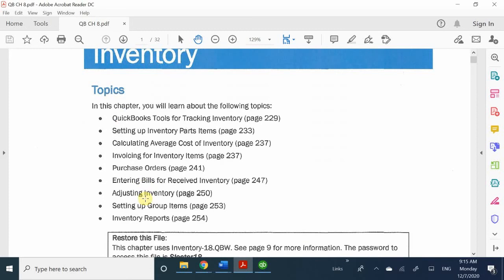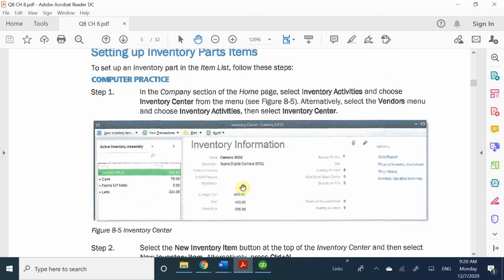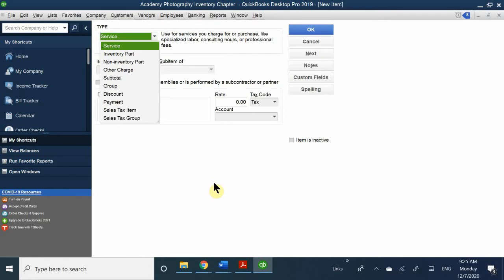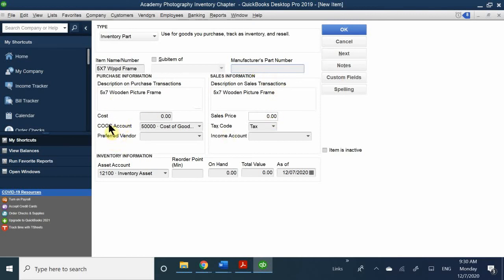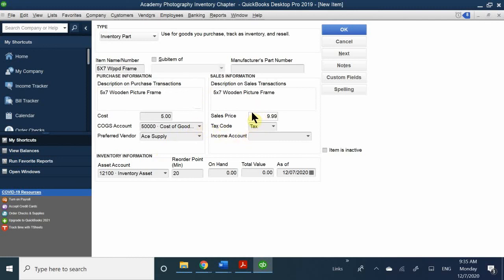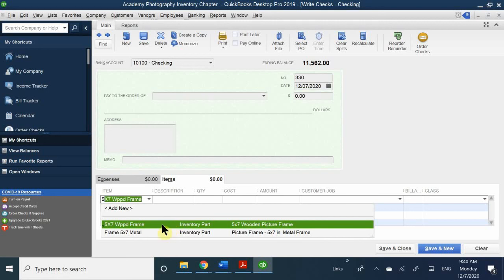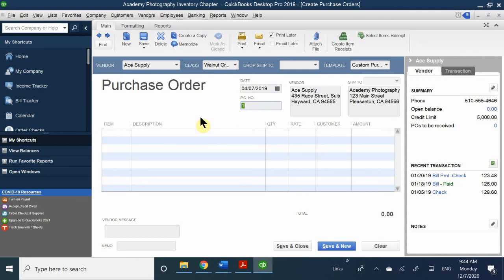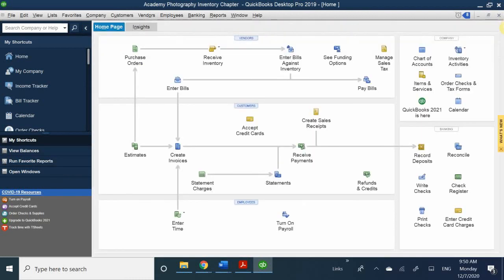AM QB CH 8 INVENTORY P1